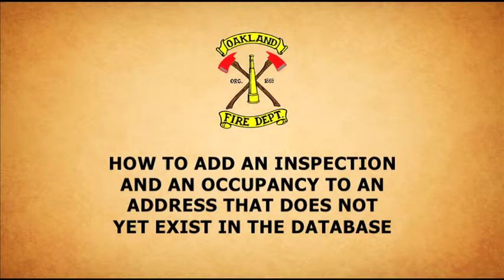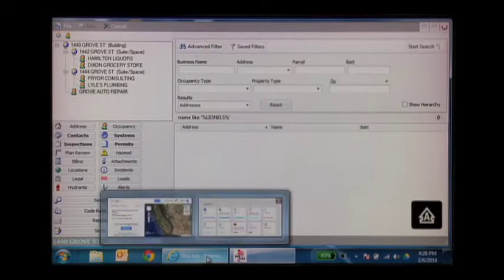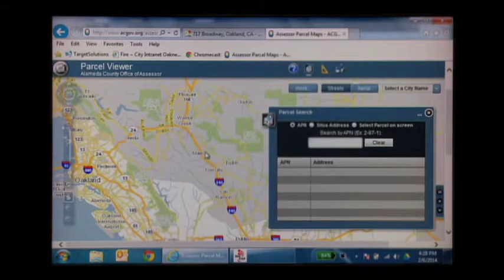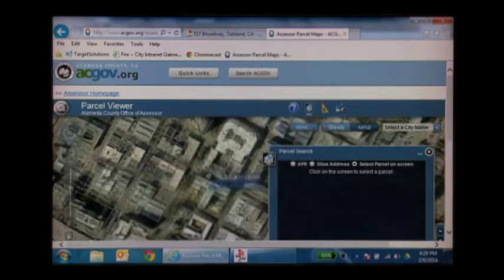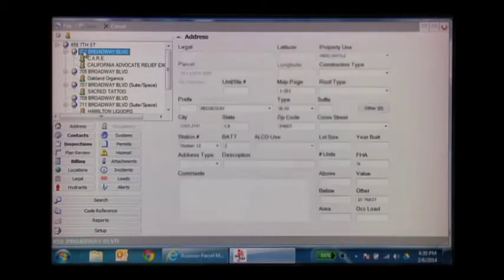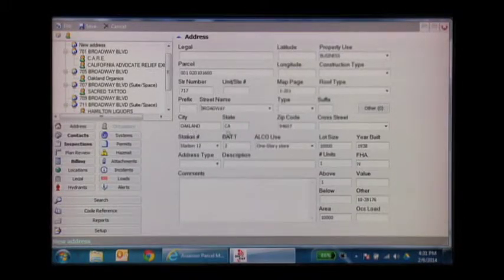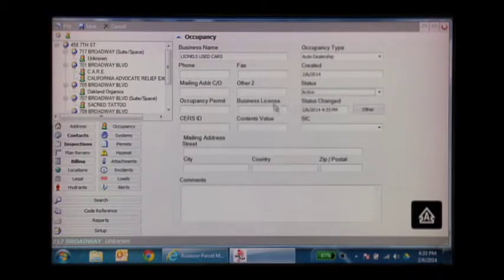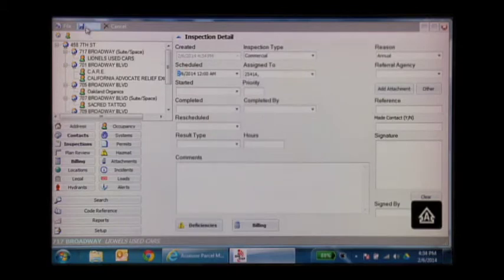How to add an inspection and an occupancy to an address that does not exist in the Database